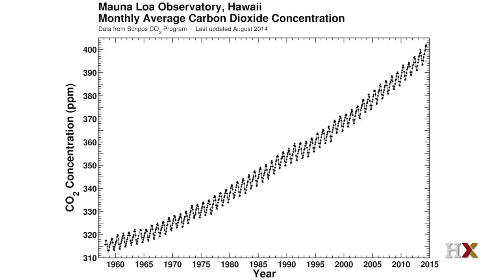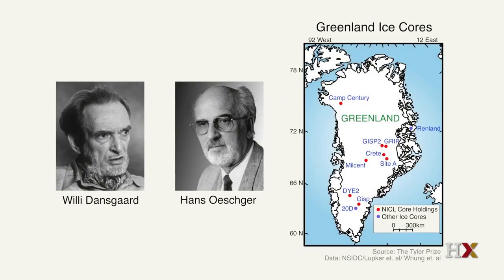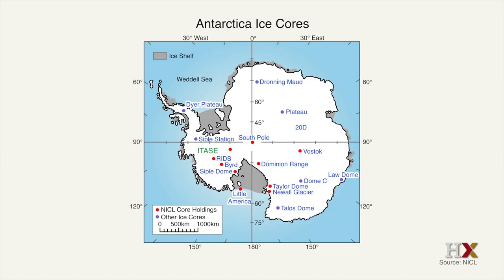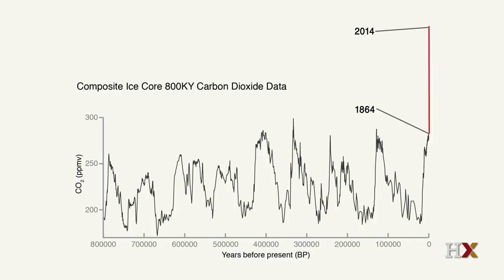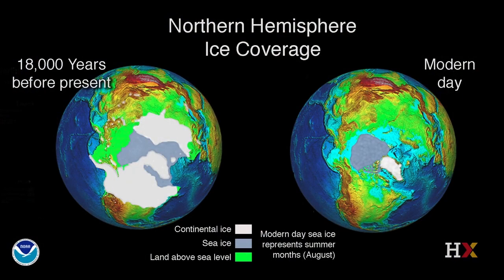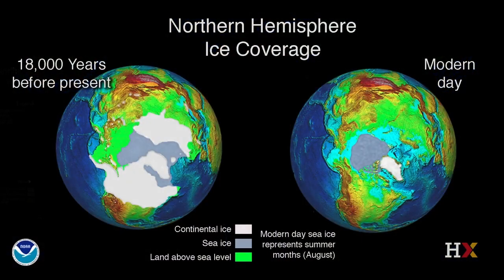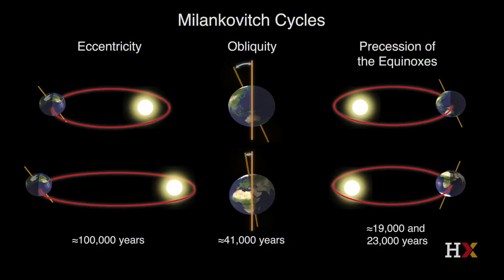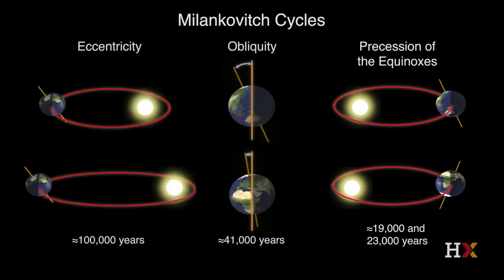The Climate Energy Challenge - 3.1 Ice Cores - CO2 Concentrations; Ice Ages & Milankovitch Cycles